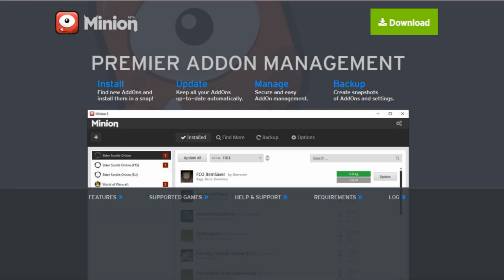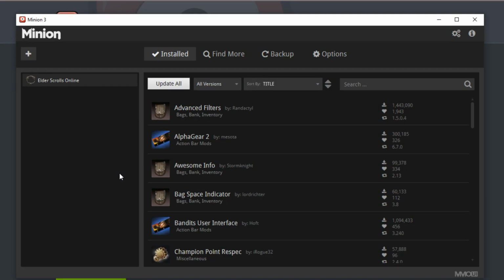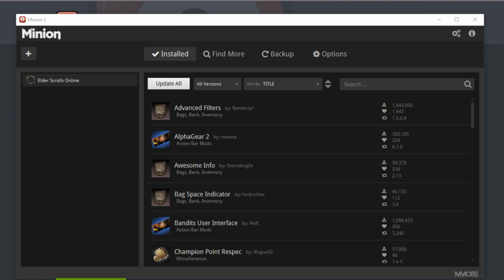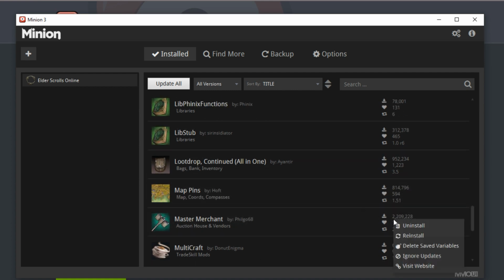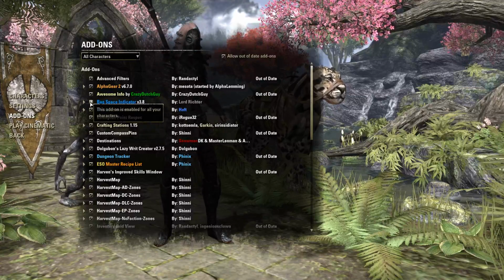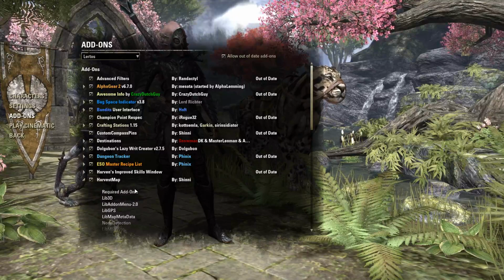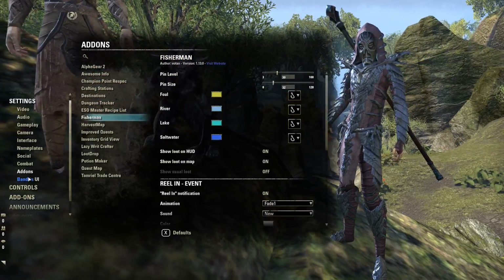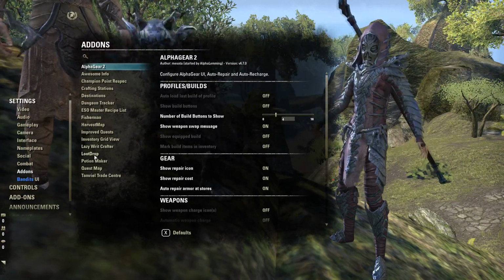Minion Application Tutorial (ESO Specific)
Minion is an application that handles the installation, updating, and removal of add-ons for Elder Scrolls online (and other games). It is very popular among the community since it not only removes a heap of work, but also serves as a hub where everything can be easily managed without needing to visit the source folder.